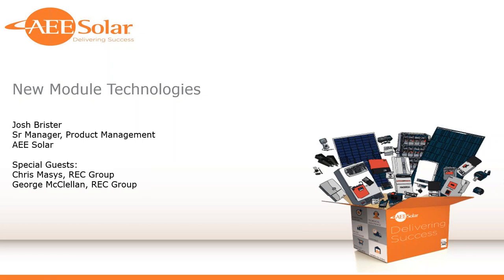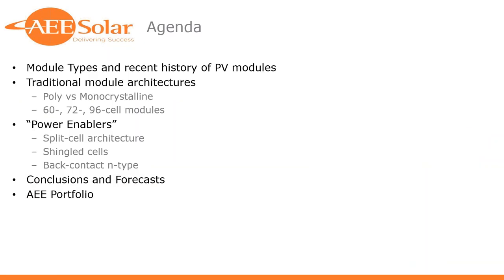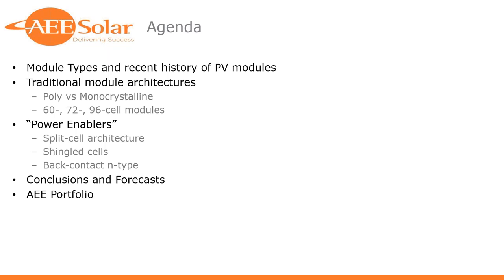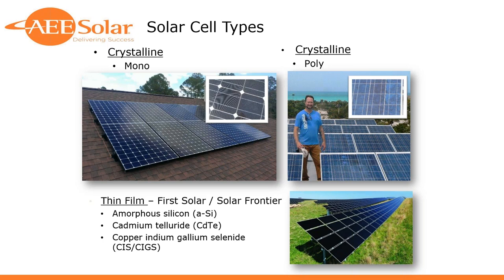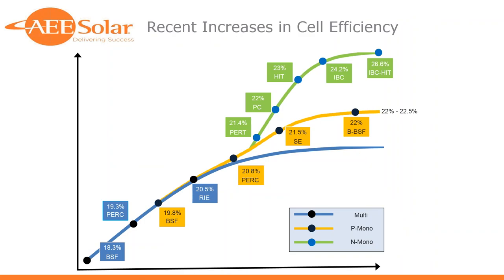New Module Technologies